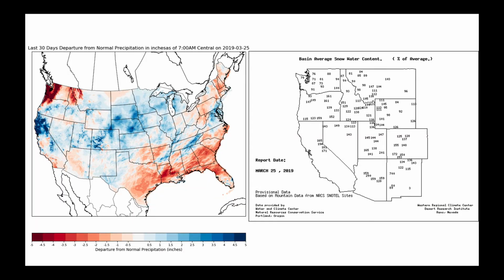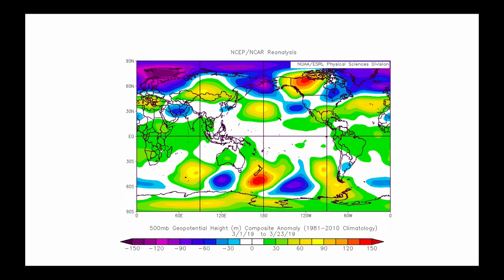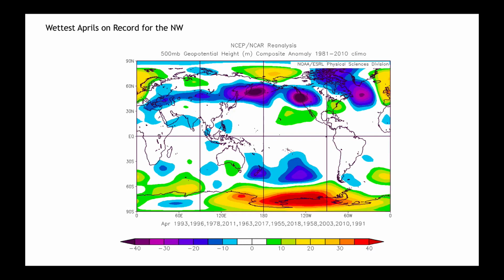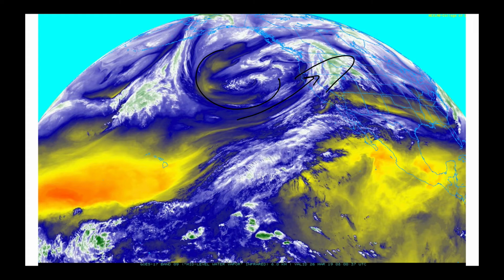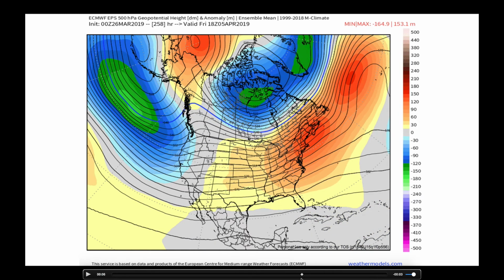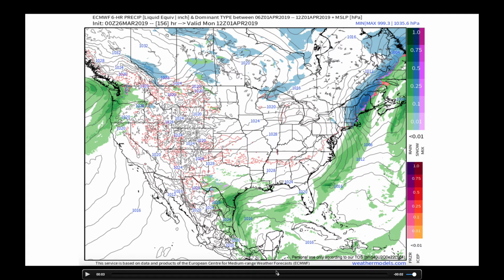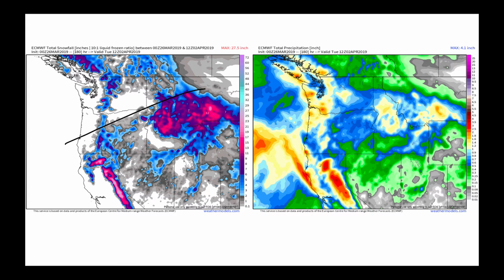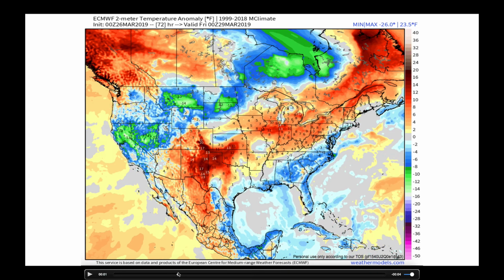Western Regional Ag Forecast - March 26, 2019